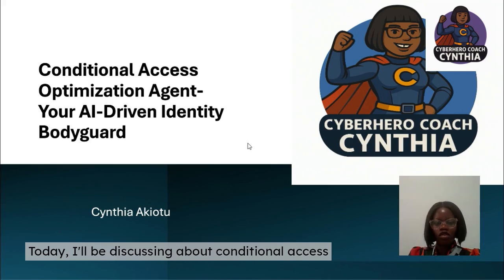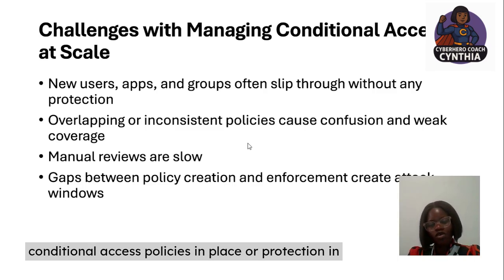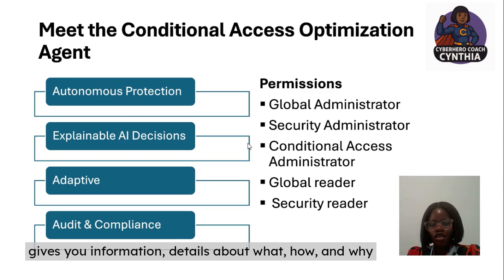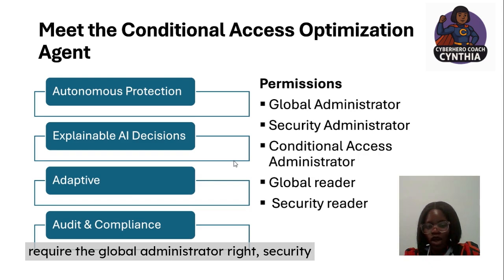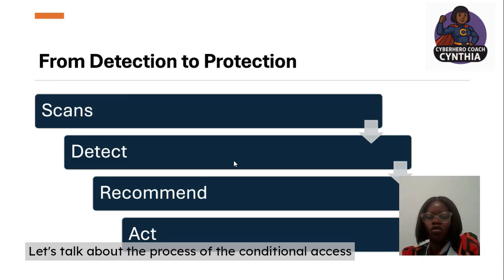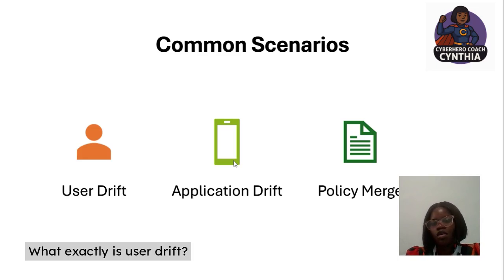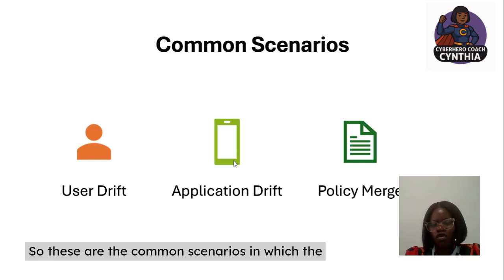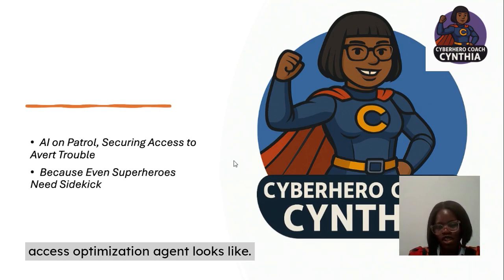Conditional Access Optimization Agent Explained [Part 1] | Cynthia Akiotu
In this video, I break down what the Conditional Access Optimization Agent (CAOA) is, why your organization needs it, and how it fits into the Microsoft Entra Security Copilot vision.
You’ll learn how CAOA helps:
-Detect identity risks like user drift, application drift, and  unprotected accounts
-Deliver autonomous protection and explainable AI recommendations
-Support Zero Trust principles by closing policy gaps automatically